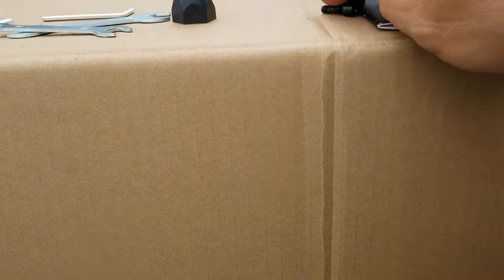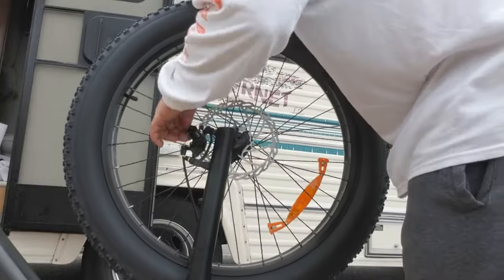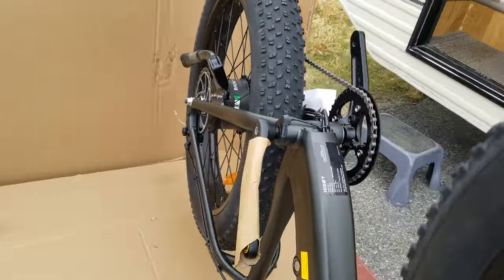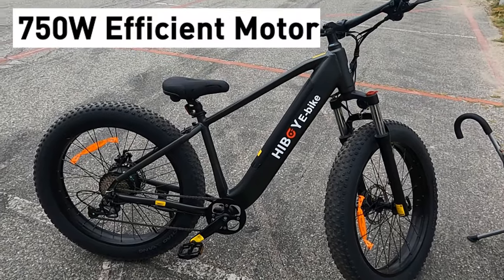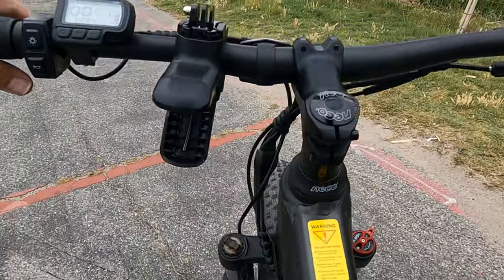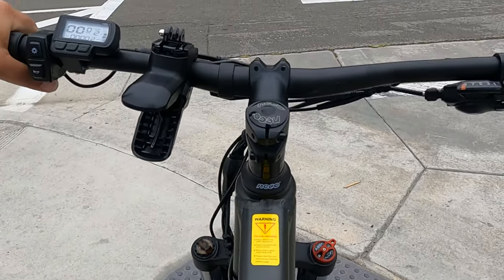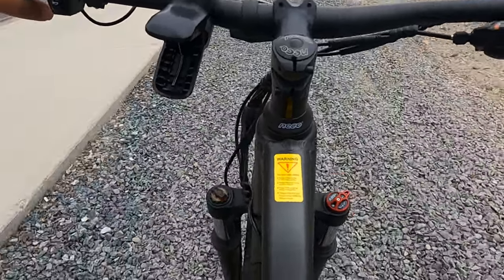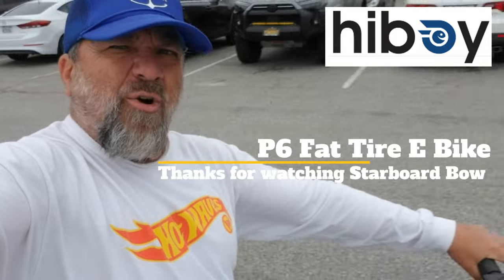Hiboy P6 Fat Tire Electric Bike - Unboxing - Test Ride. Don't miss this!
Ahoy Starboard Bow Crew check out the Hiboy P6 Fat Tire Electric Bike.  The P6 fat tire electric bike is a stylish and practical model for your commute. Get to the office on time, roll quickly through the urban jungle and discover the new all-terrain and Fat Tire Hiboy electric mountain bike with electric assist.  The electric bikes give riders the opportunity to going on long rides not worrying about hills or distance. Riders also can get as much or as little exercise as they want.  750w bafang brushless powerful motor provides 60 Miles long range with electric assist.  With its 4-inch thick tires and reputation for stability, the P6 e-bike is perfect for off-road adventures, weekends spent wandering the backroads, and everything in between.  I loved the Ride and stability of the Fat Tires.

Hiboy's mid-year sale is from June 1 to June 15! Get ready for some amazing deals and discounts on Hiboy's top-quality products!”

750W Powerful Motor
750 watt powerful motor let this fat tire electric bicycle conquer the worst hill or sand.Powerful motor brings you a more funny, more efficient riding experience.

Mechanical Disc Brakes
Reliable braking performance and adjustable braking distance, providing sufficient braking forces even in harshest conditions, providing strong stopping power even in loost terrain.

Hydraulic Suspension Fork
The P6 adventure electric bikes hydraulic suspension fork has 80mm of travel, preload adjustment and lockout option, more flexible to reducing the feeling of bumps when handling multiple terrain types.

Puncture Resistant Fat Tires
Puncture-resistant tires prevent punctures by thorns and glass while riding.Anti-skidding, wear resistant, adapt to city, snow, sand, dirt and various terrains.

Shimano 9-Speed Gear
Quickly switch between 9 gears, perfect for riders who are commuting in the urban city and exploring in the mountains at tjuhe same time.

High-luminance Headlight
Bright headlight provides a brighter, safer and more enjoyable environment for night riding. The unique LED circle illuminates your path while making you easily visible to others.